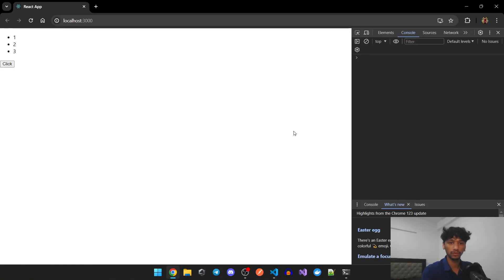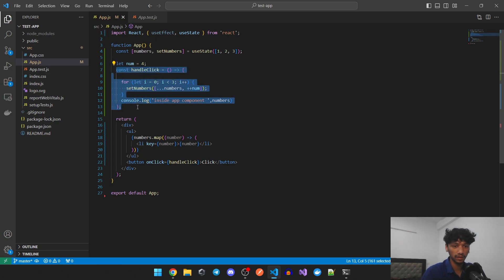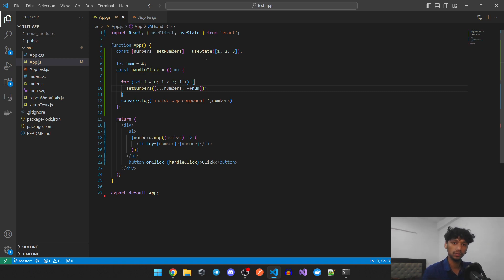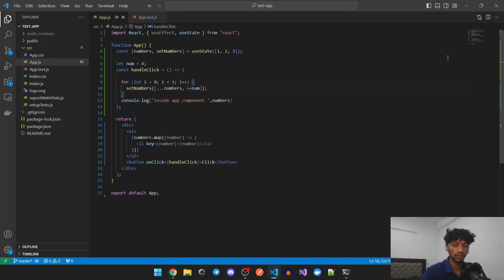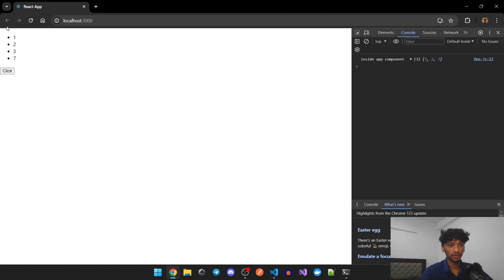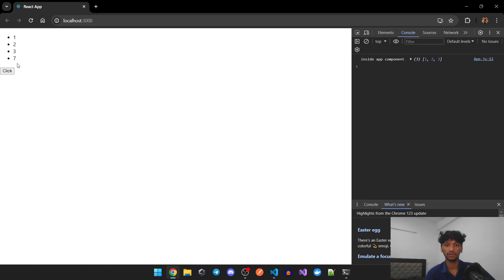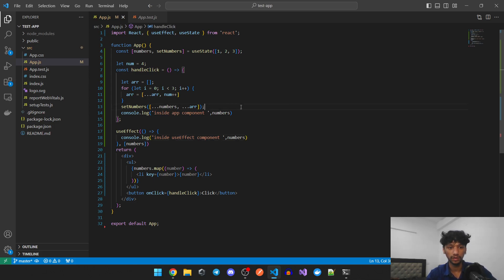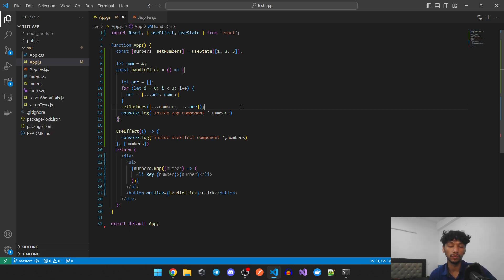Unexpected Behavior of setState in For Loops